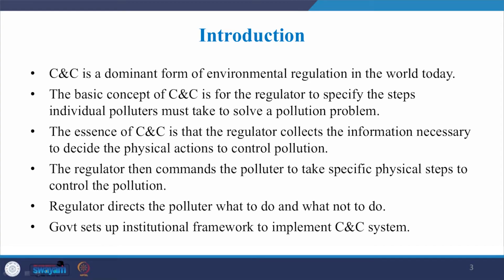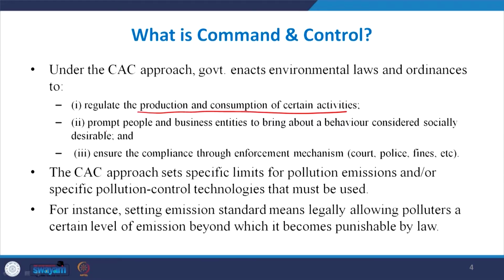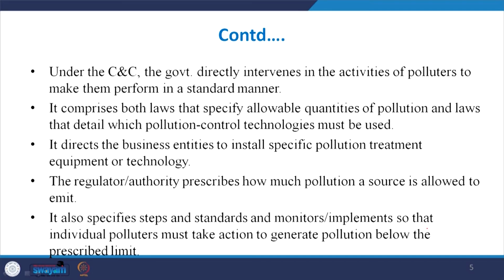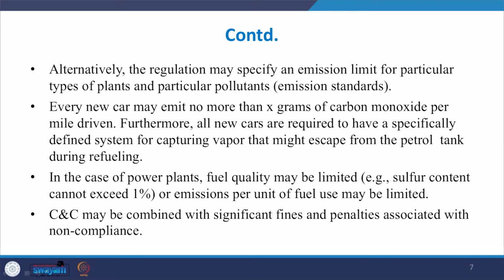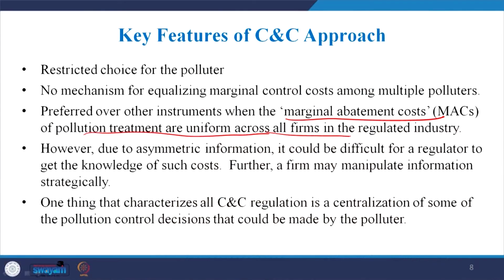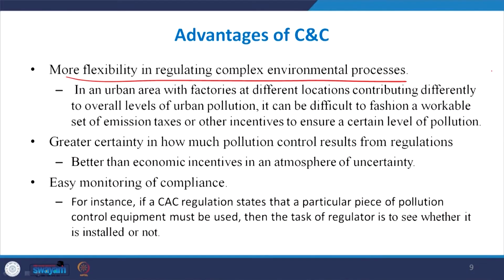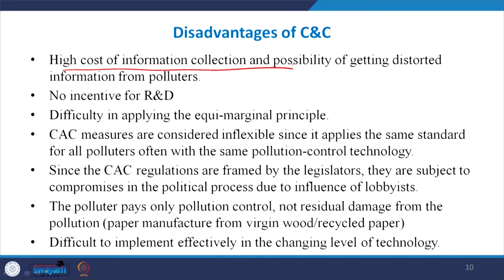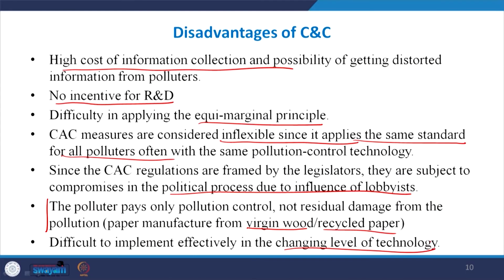LEC 52: Command and Control Approach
This lecture explains the fundamentals of command and control approach, its forms, advantages and disadvantages.

IIT Roorkee